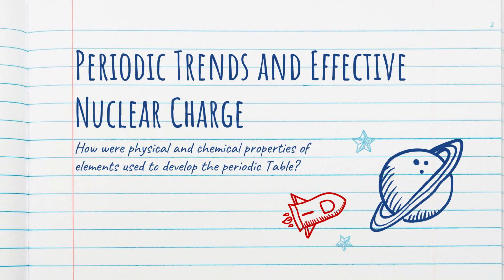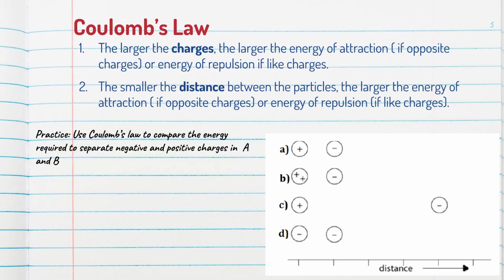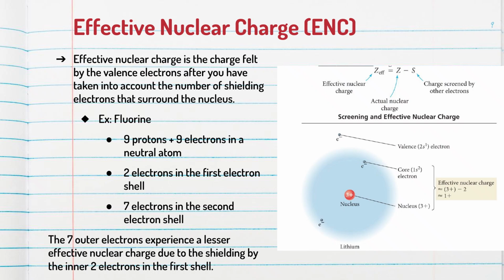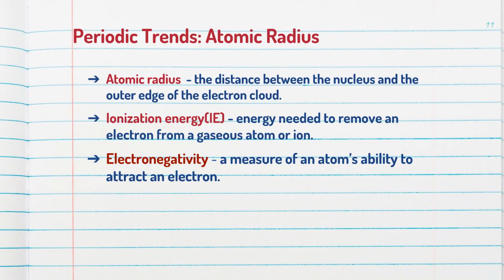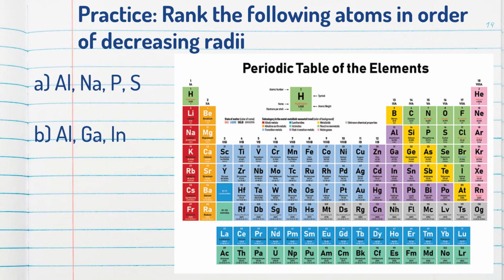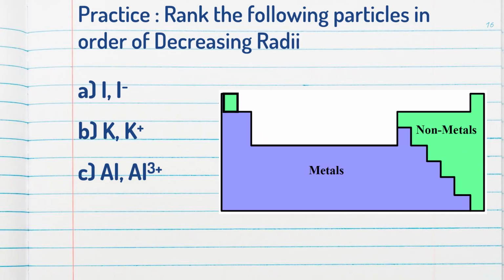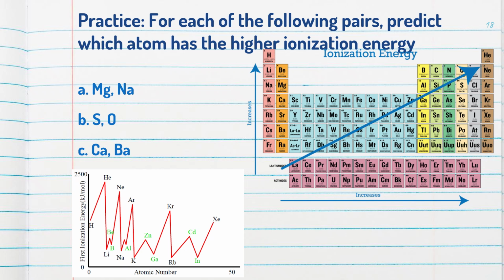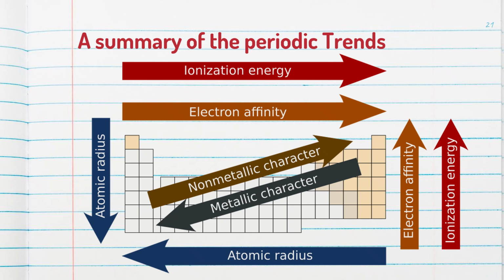Unit 3 The Periodic Table and Periodic Law part 2